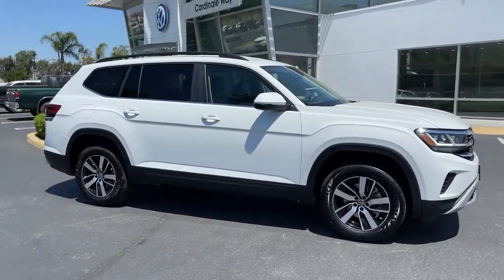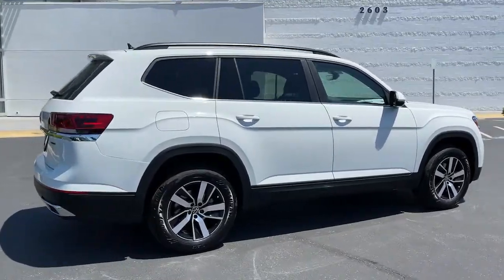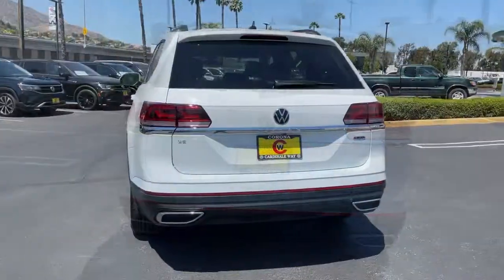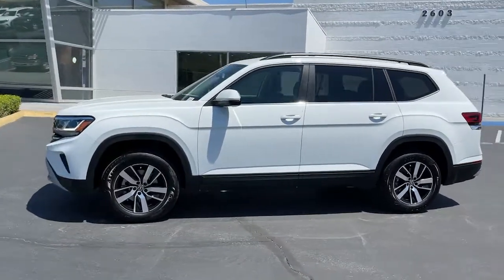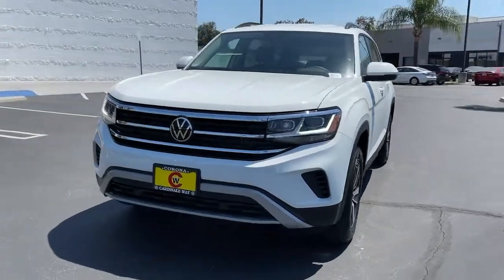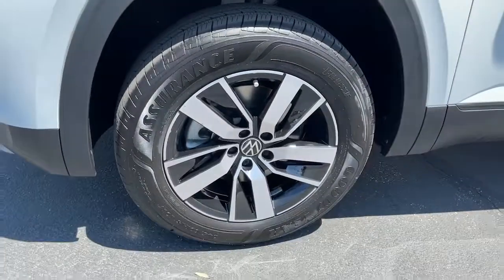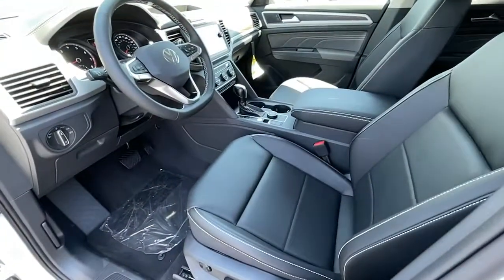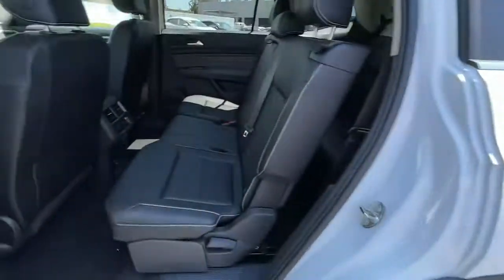2021 Volkswagen Atlas Riverside, Temecula, Loma Linda, Orange County, Corona, CA V10148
Pure White New 2021 Volkswagen Atlas available in Corona, California at Cardinale Way VW Corona. Servicing the Riverside, Temecula, Loma Linda, Orange County,  CA.
2021 Volkswagen Atlas 2.0T SE - Stock#: V10148 - VIN#: 1V2LP2CA4MC590862

Pure White 2021 Volkswagen Atlas 2.0T SE 4Motion 21.5 AWD 8-Speed Automatic with Tiptronic 2.0L TSIbrbrRecent Arrival!brbrbrExperience the CardinaleWay difference. We develop outstanding relationships were everybody wins. Prices do not include dealer installed Protection Package for $1485.00. Proudly serving Inland Empire, Corona, Riverside, Ontario, San Bernardino, Chio, Chino Hills, Norco, Orange County, Yorba Linda 92882.